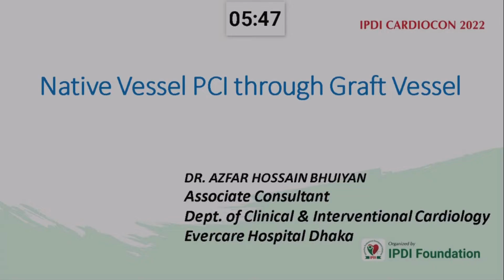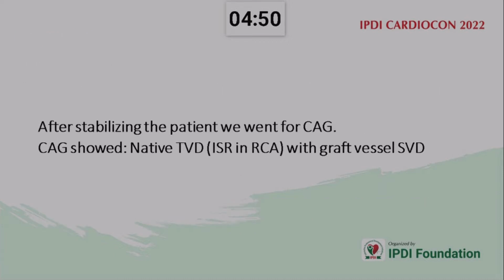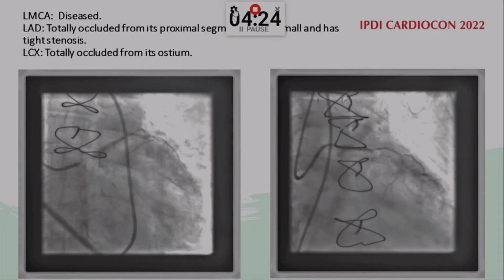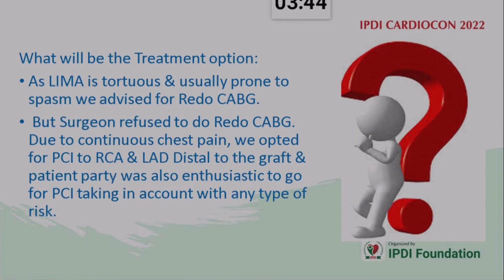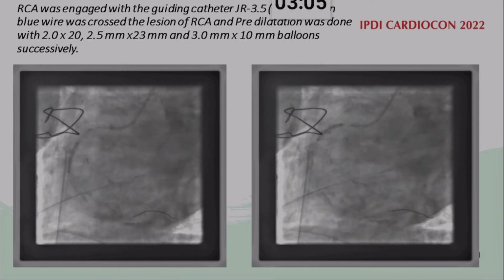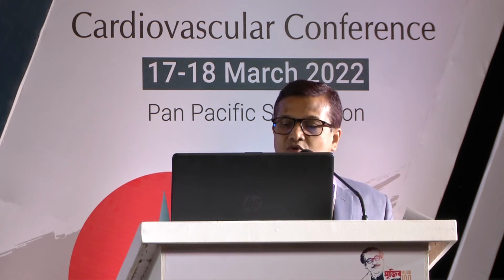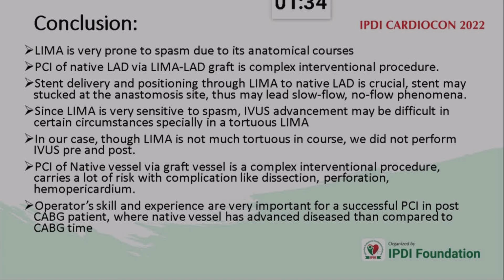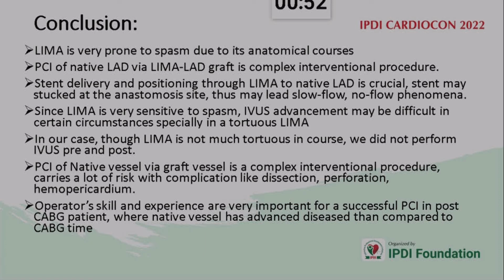Session: 21 - Native Vessel PCI through Graft Vessel by Dr. Azfar Hossain Bhuiyan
Topics: Native Vessel PCI through Graft Vessel
Speaker: Dr. Azfar Hossain Bhuiyan